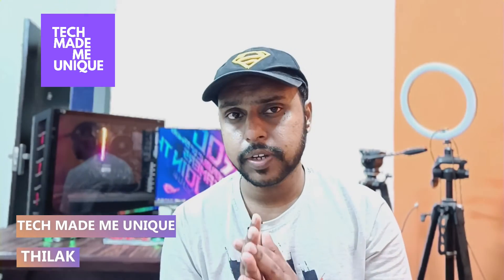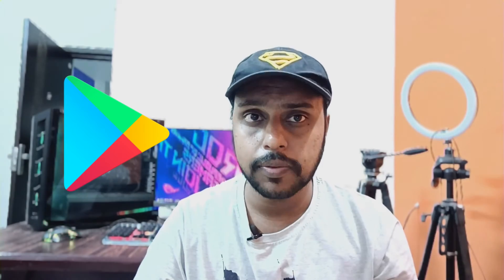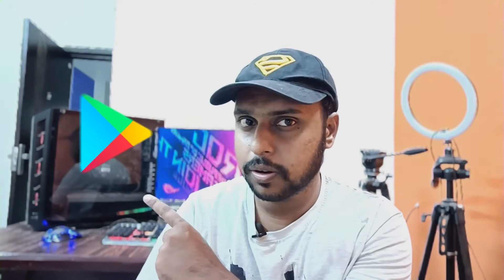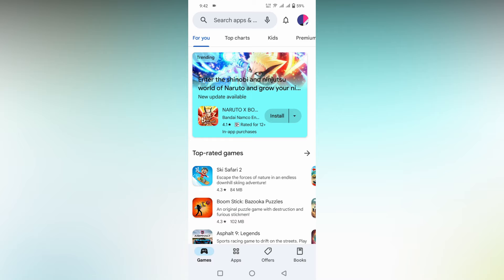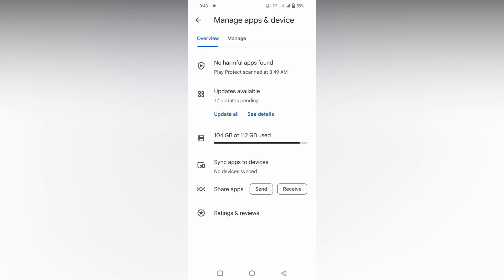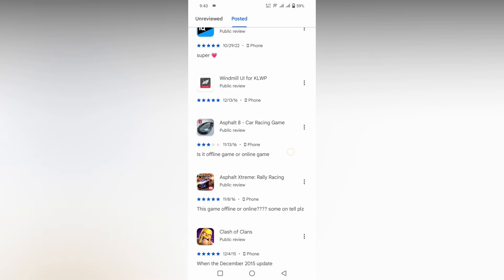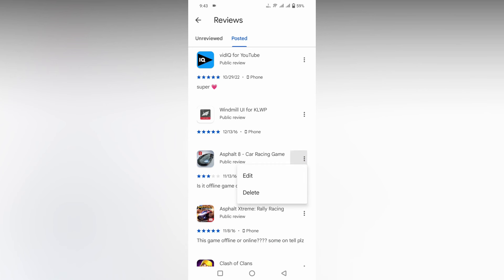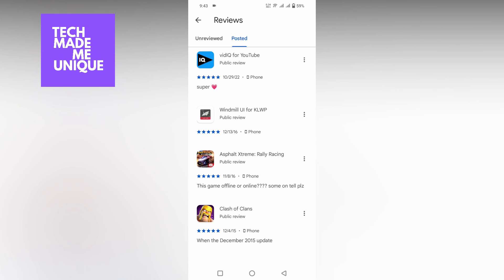How to delete my apps review in google play store | how to see all my play store reviewed app 2023